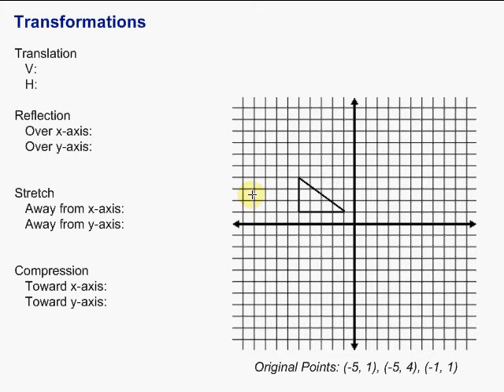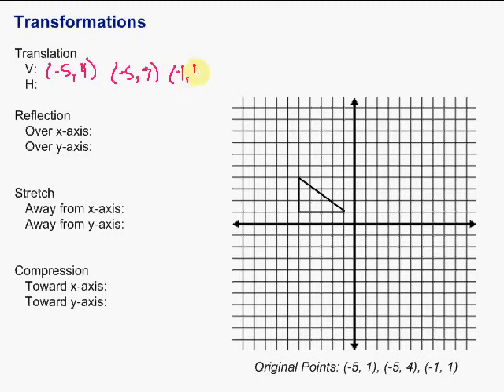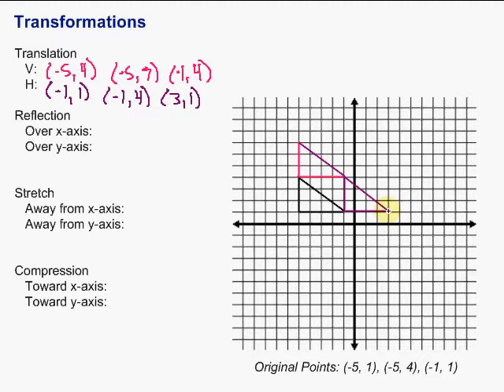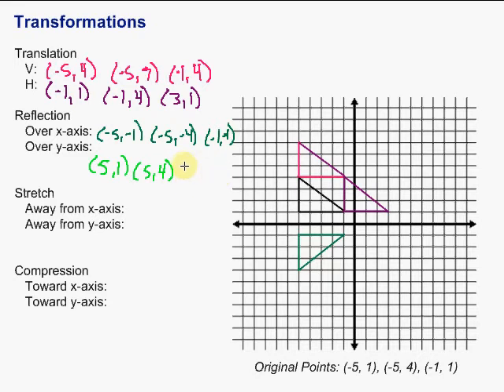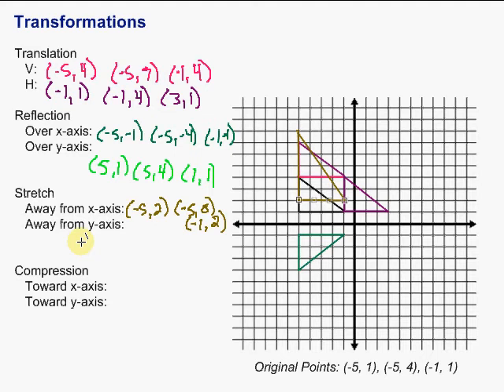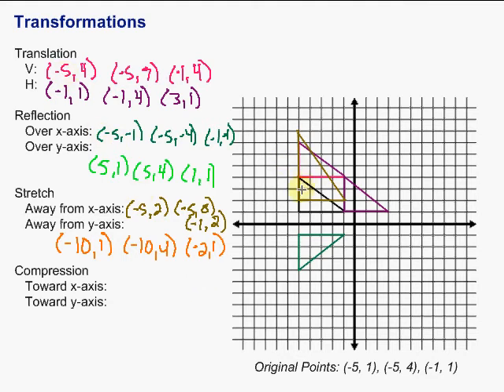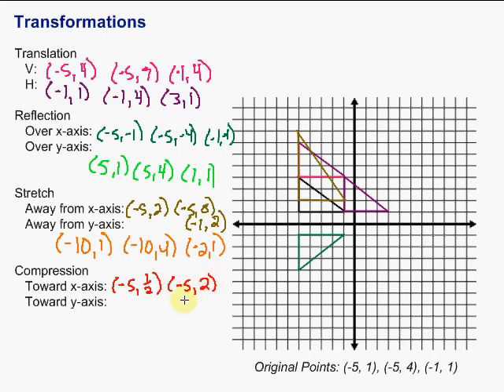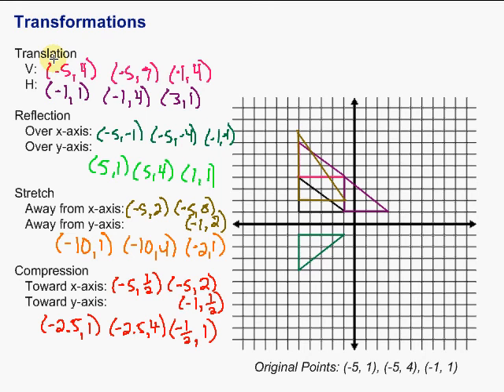Transformations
This video looks at four different types of transformations: translations, reflections, stretches, and compressions.  It includes eight examples of applying the transformations to a simple figure.